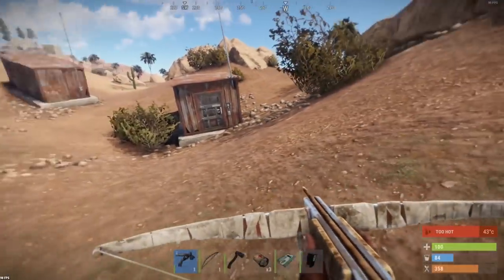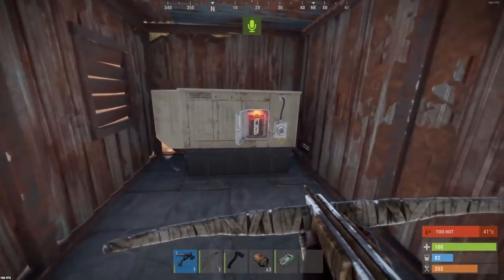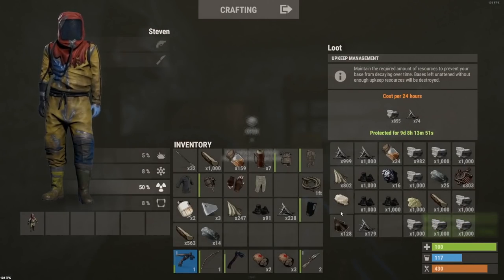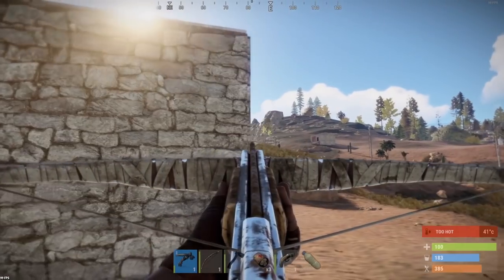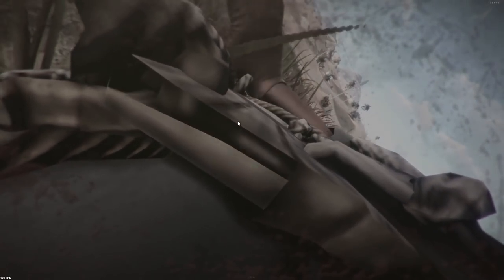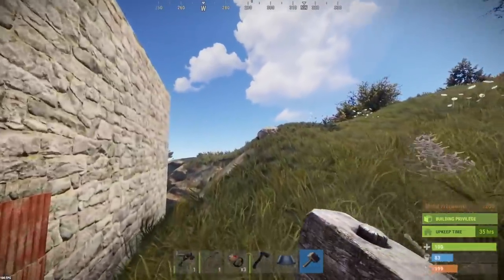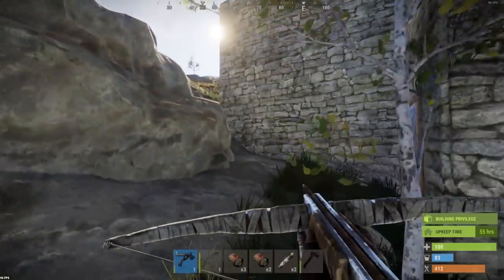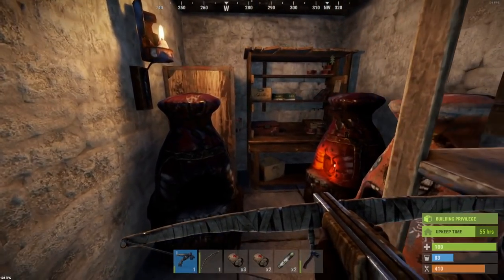Early Wipe ECO-RAIDING My Neighbour! Rust Solo Survival Gameplay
The wipe continues as we begin to assert our dominance in the area and get our hands on some higher level LOOT!

The objective in Rust is to survive in a harsh open world environment. Animals, such as wolves and bears, represent a threat to new players, but the primary danger comes from other players. The player vs player combat is accomplished with bows, melee weapons and craftable guns